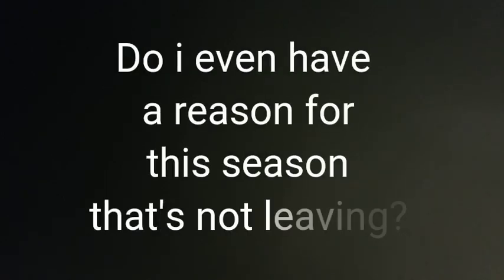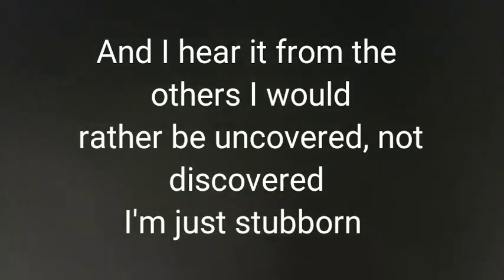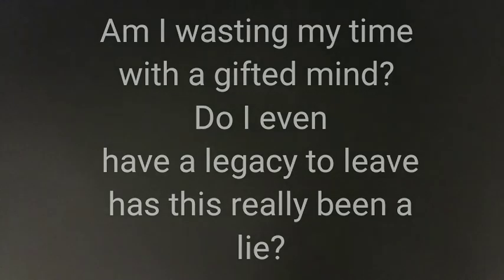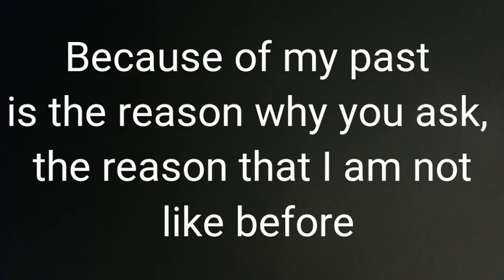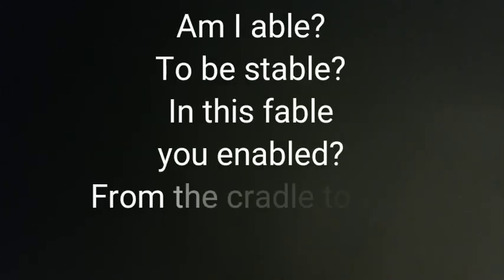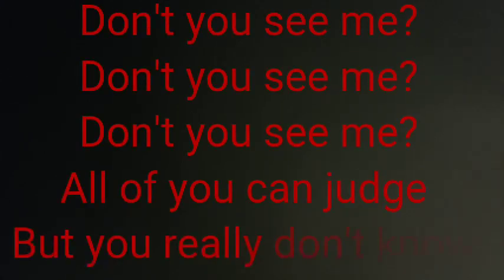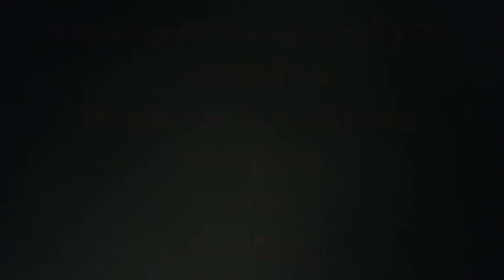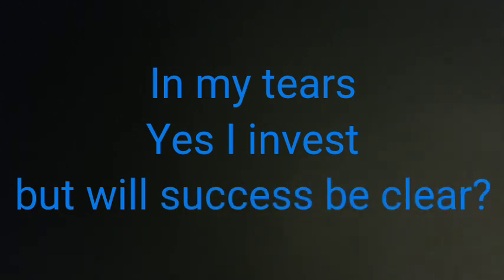What I'm Like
Emotional, stirring, deep.  Been said my best one yet!  What do YOU think?